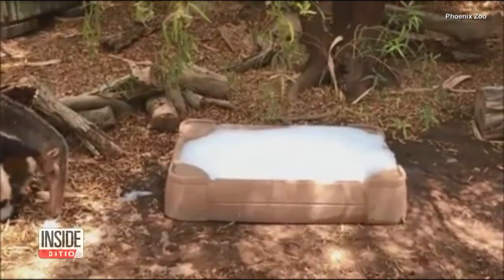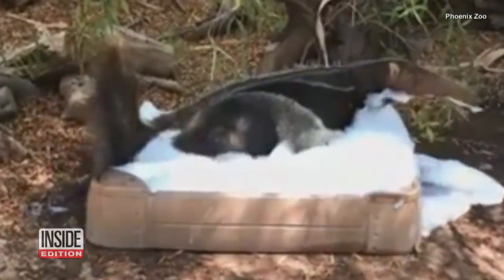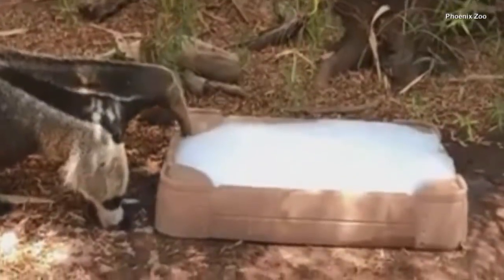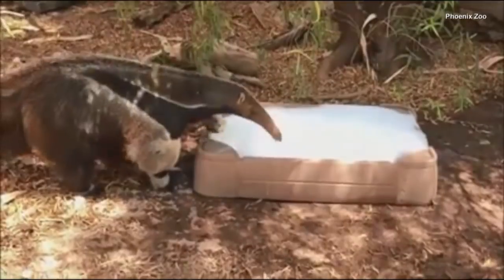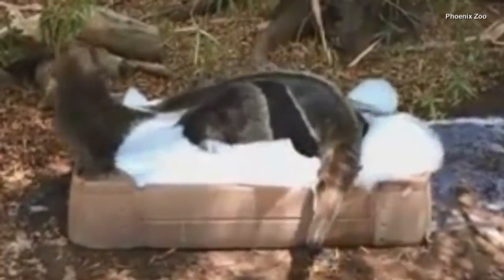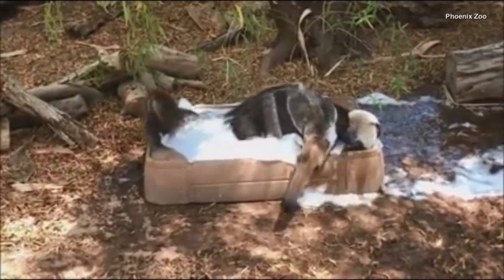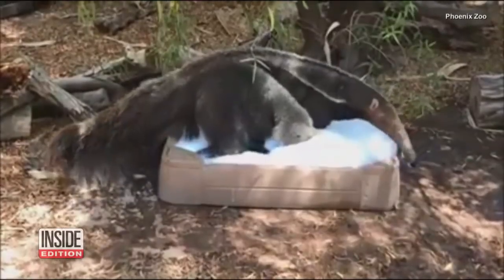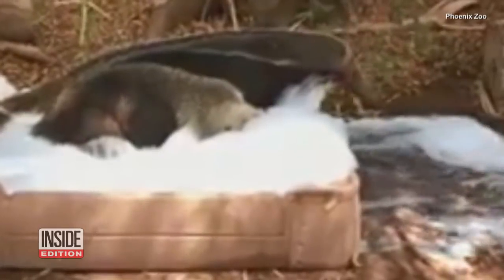Anteater Unwinds in Bubble Bath After a Long Day at Phoenix Zoo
How does this anteater unwind at the end of a long day? Like so many of us, he seems to enjoy a nice long bubble bath. Beaker lives at the Phoenix Zoo and his handlers say enjoys taking a dip in his pool every day for about a minute. Since they're introducing him to different textures and smells, they added some baby bubble bath soap in the water, which they say is completely safe for animals. InsideEdition.com's Mara Montalbano has more.